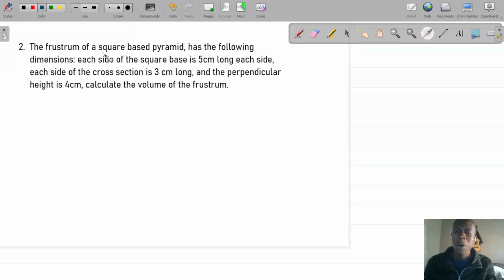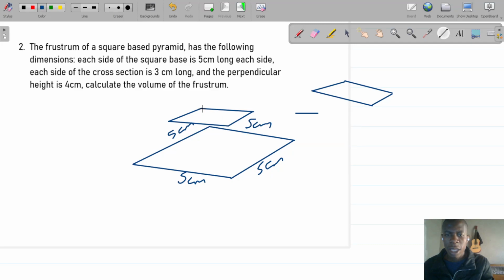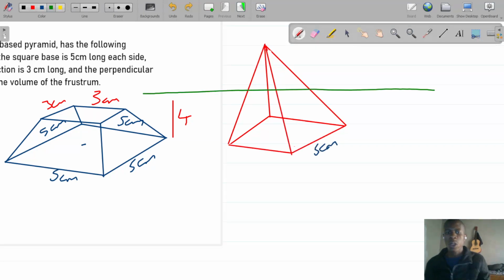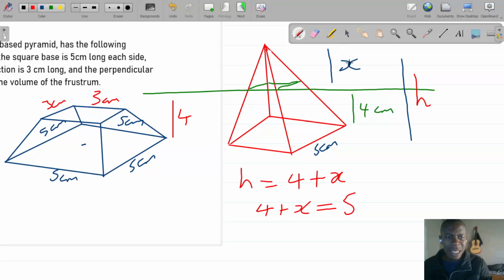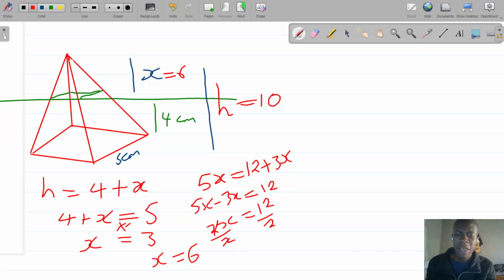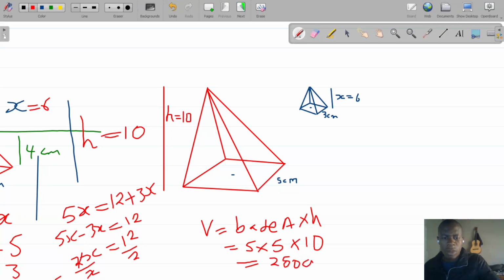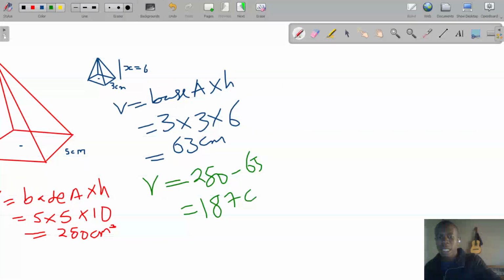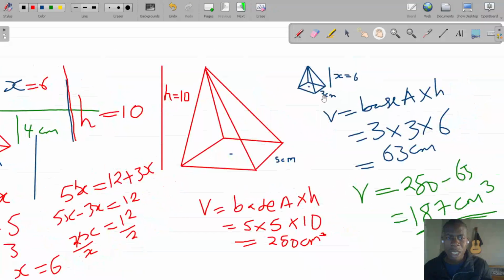How to calculate the volumes of a Frustrum part2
in this lesson we work out Frustrums of cones and pyramids..